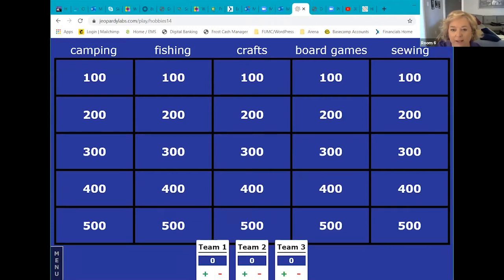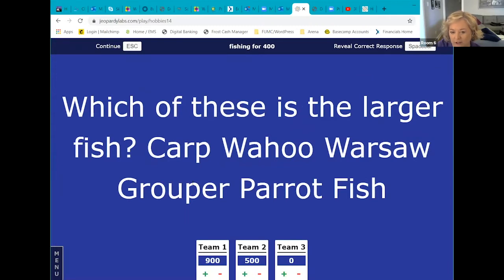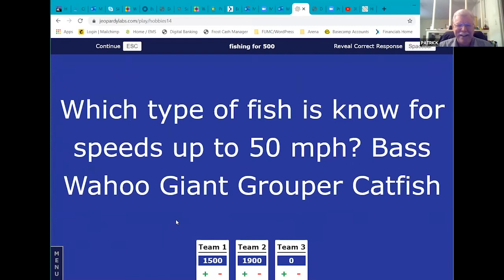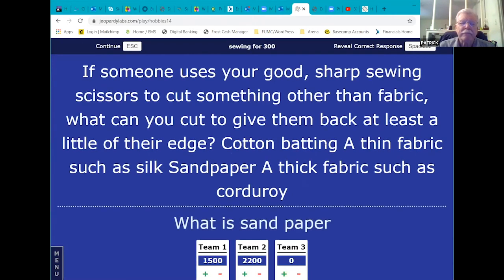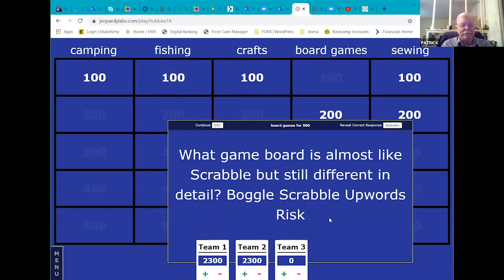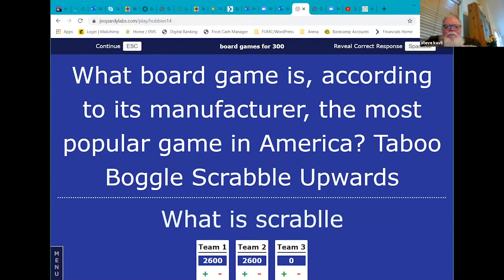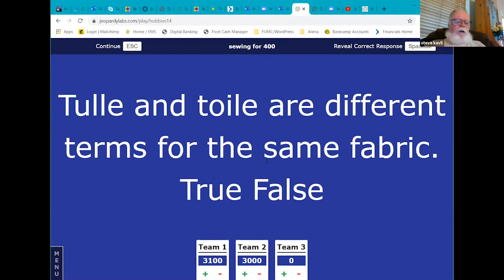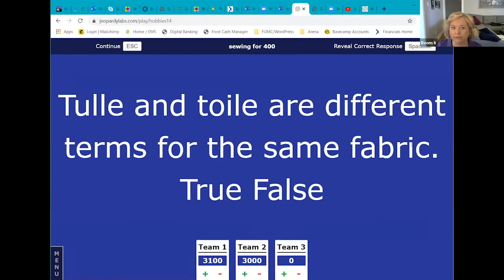June 12, 2020: Let's Play Jeopardy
Join us for a fun interactive game of Jeopardy!